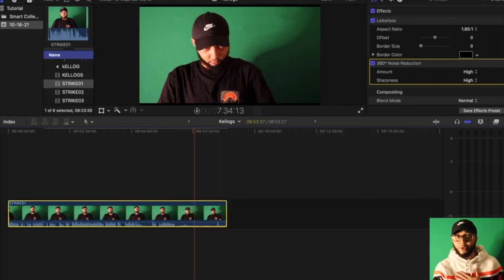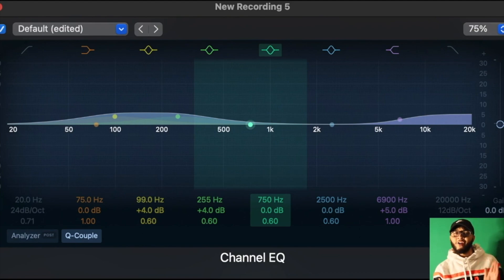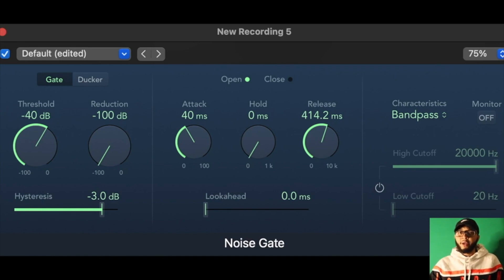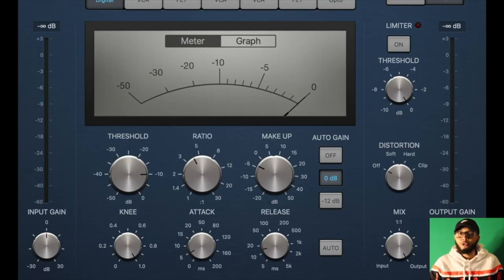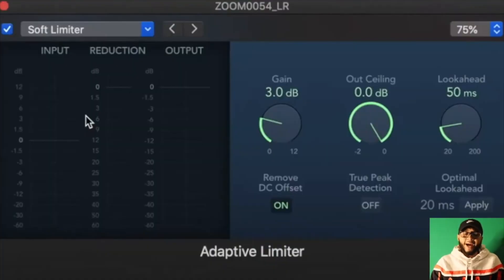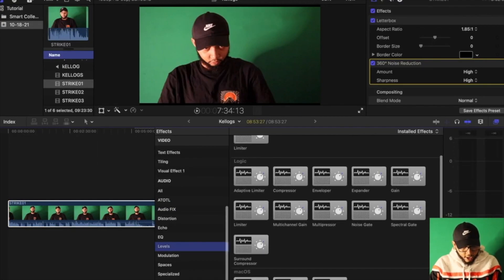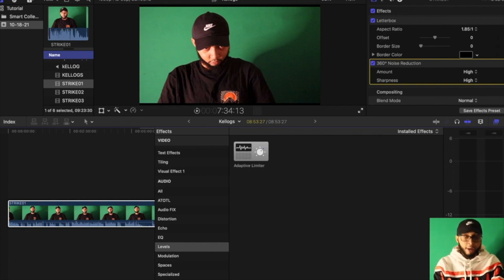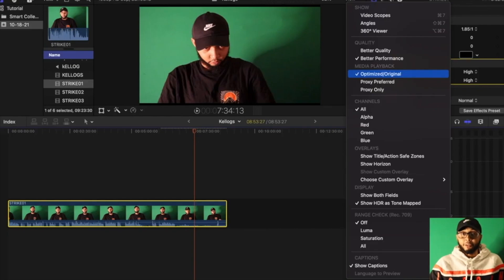BEST AUDIO PRESET SETTINGS in Final Cut ProX | Final Cut ProX 2021 Easy Tutorial Course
This video will teach video editors and FCPX beginners the basics from importing a video file with low(1444p) to high (4K) resolution videos, converting it during production, enhancing video quality, audio improvement and then finally exporting the video file into a top quality product.  Also in this video I will add my own FCPX Audio Presets that you all might find helpful.

I hope this Final Cut ProX Tutorial Beginner Course on Importing, Exporting, and editing video quality was helpful for you.